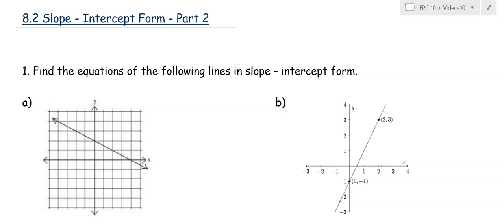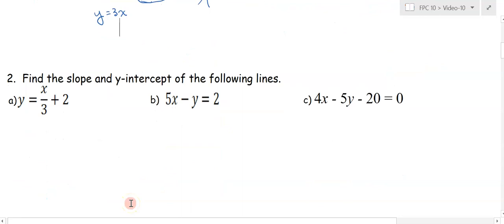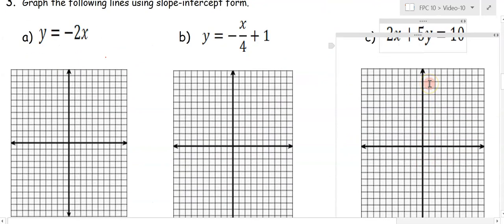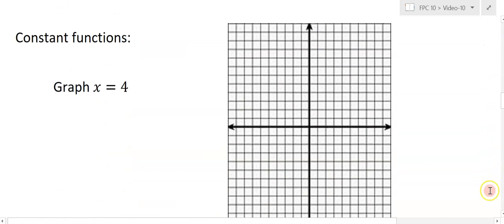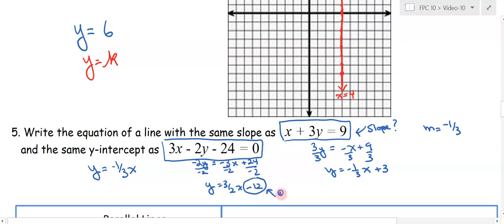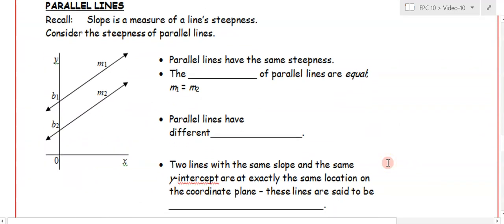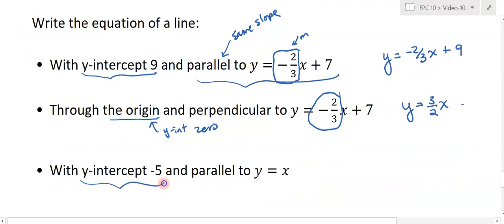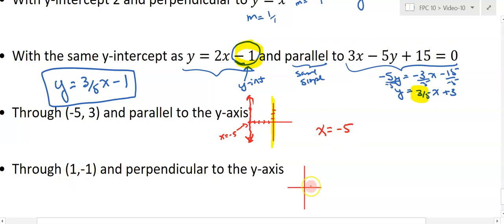M10 8.2 Slope Intercept Form Part 2